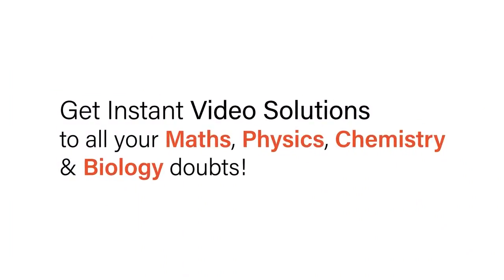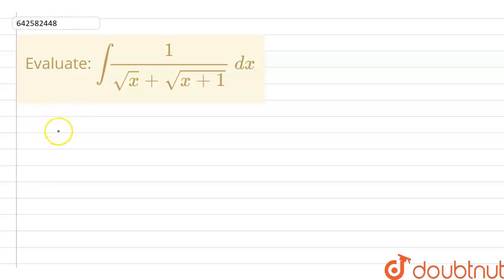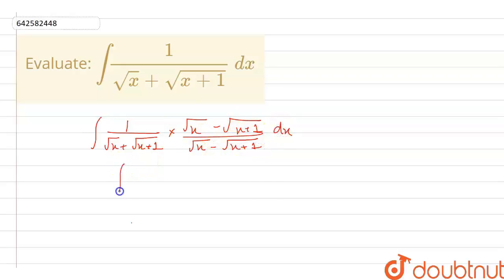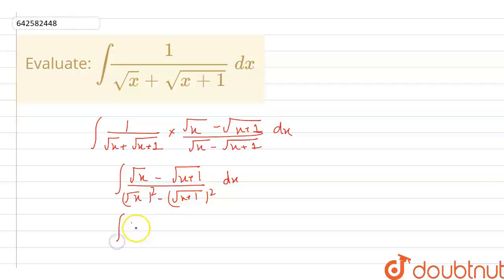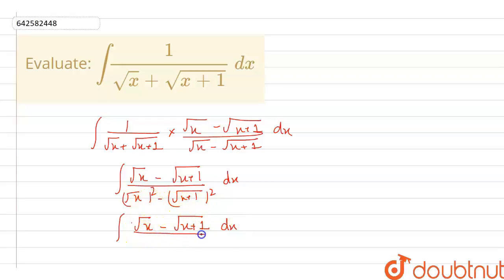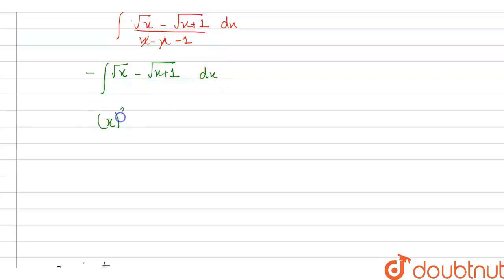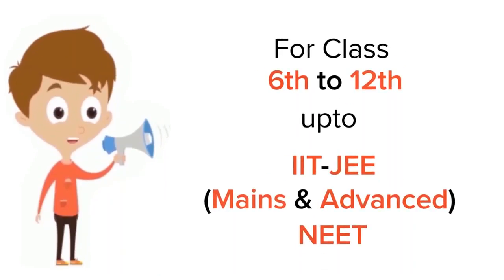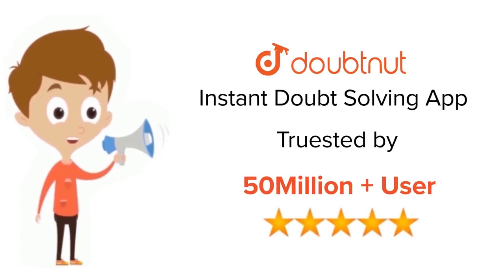Evaluate: int(1-x^4)/(1-x)\\ dx | 12 | INDEFINITE INTEGRALS | MATHS | RD SHARMA ENGLISH | Doubtn...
Evaluate: int(1-x^4)/(1-x)\\ dx
Class: 12
Subject: MATHS
Chapter: INDEFINITE INTEGRALS
Board:CBSE

👉 Have Any Query? Ask Us.